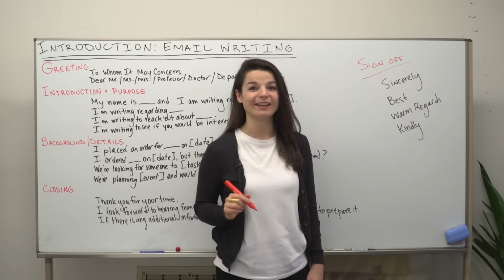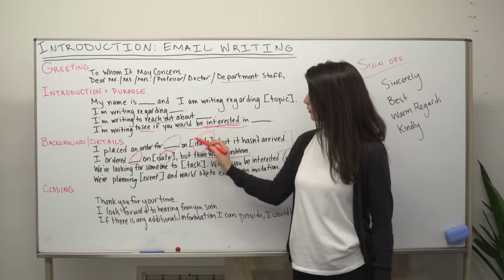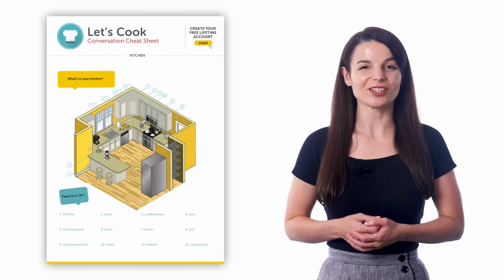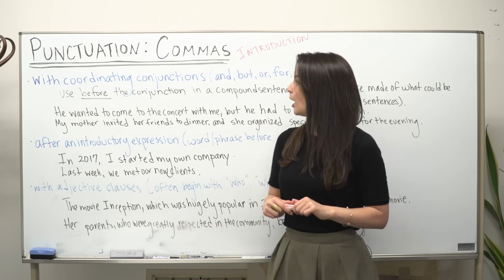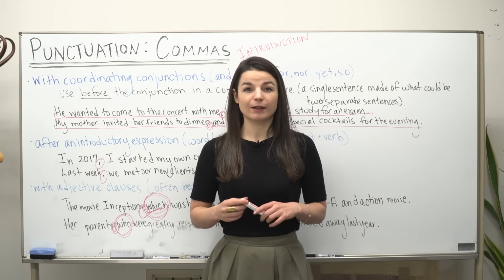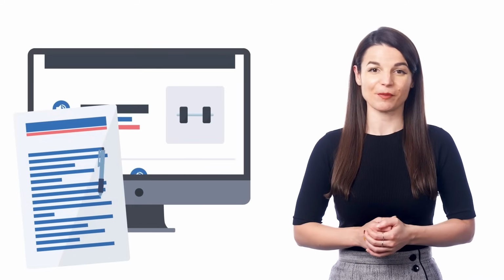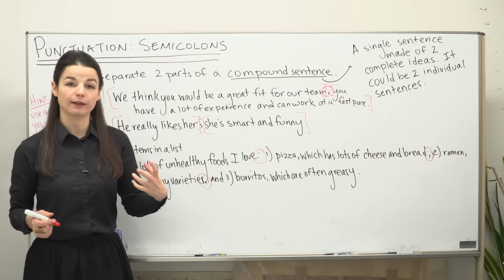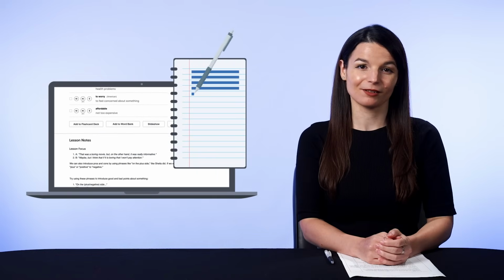Unlock English Writing Fast: A 50 Minutes Crash Course [Writing]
↓ More details below ↓

Step 3: Start speaking English the fast, fun and easy way!

If you don't understand much English and want to be able to understand and speak it, this video is made for you because we will help you improving your English skills and progress in your English studies.